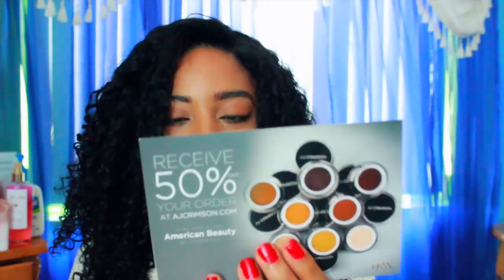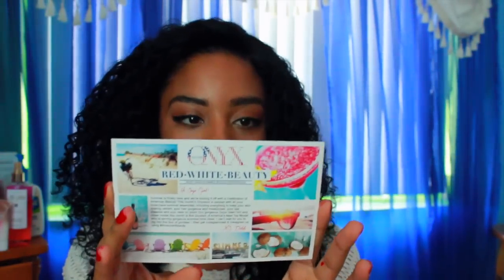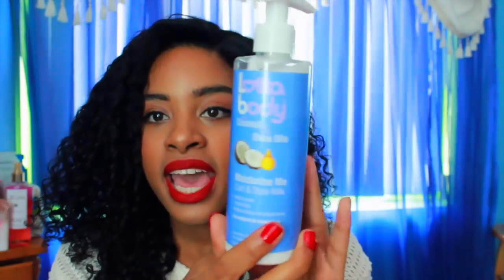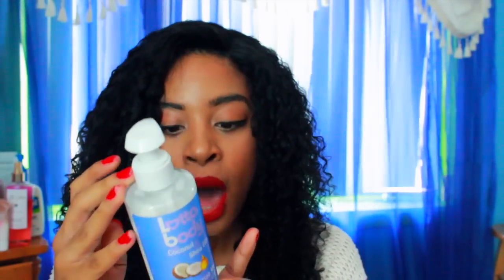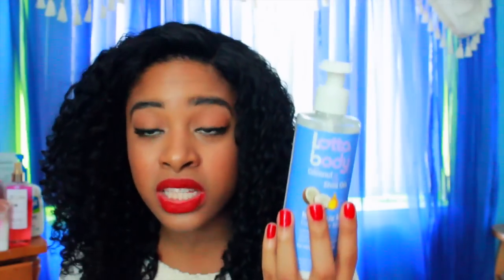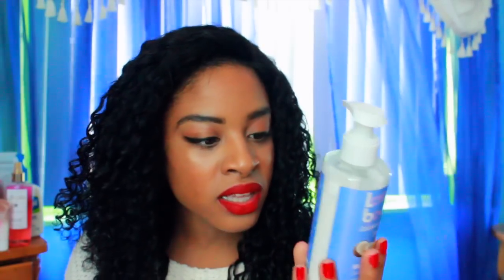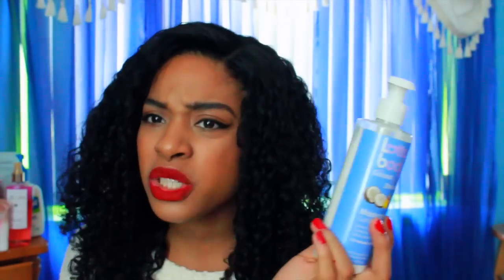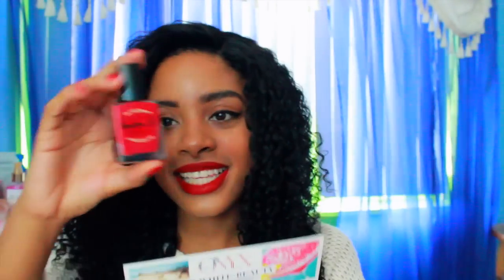June Summer Essentials ONYXBOX Unboxing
**Follow and be updated:
 Twitter,Tumbler,

Lauren B. Beauty Nail Couture -- Retail Price $18
These gorgeous glossy and 5-free lacquers will keep your nails on point all summer long!

c. Booth -- Honey Almond Nourishing Dry Oil Mist -- Retail Price $7.99
Dramatically lightweight dry oil for face and body imparts a light, lasting glow for instantly touchable skin.

LottaBody Curl & Style Milk -- Retail Price $3.99
Coconut and shea oils deeply hydrate hair from inside out, leaving hair soft and nourished with brilliant shine.

Philip B. Botanicals African Shea Shampoo -- Retail Price $8.00

Herban Body Care Shae All-Over Moisturizer -- Retail Price $14
The organic elements of this shea-based emollient can be used all over the body -- from the delicate ends of hair to the soles of the feet.

Other Tutorials.

About Me:
*Camera I used..  Canon Rebel T3i 60D

*I'm a 3c/4a Natural if your into typing

*I've been relaxed, texlaxed, and now newly natural..don't believe me check out my old videos

*Big Chop Anniversary:May 17,2013

* I love my natural hair, but I love to switch it up with weaves, wigs, color you name it!

*I'm studying to be a psychologist

I'm on my healthy hair journey join me